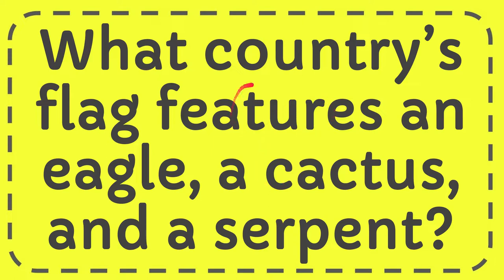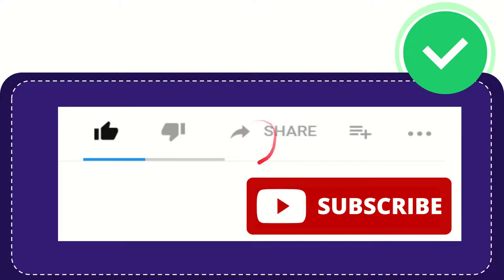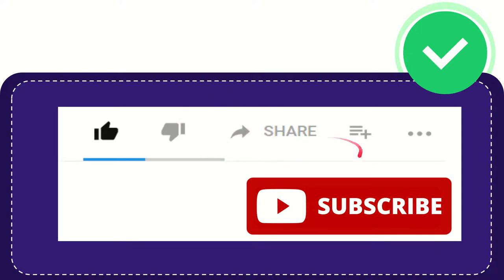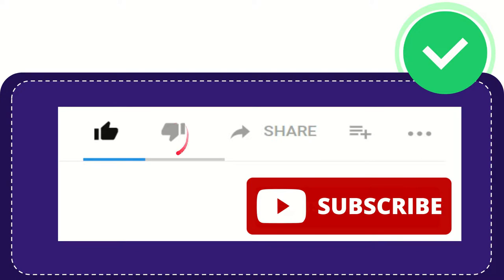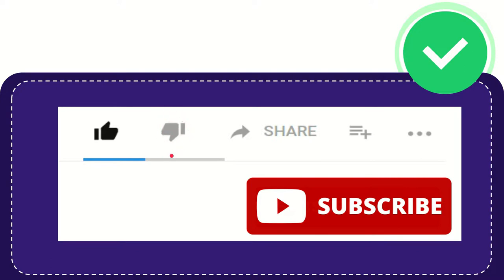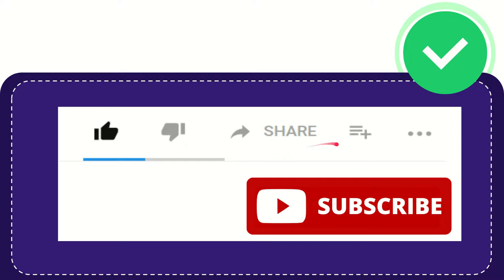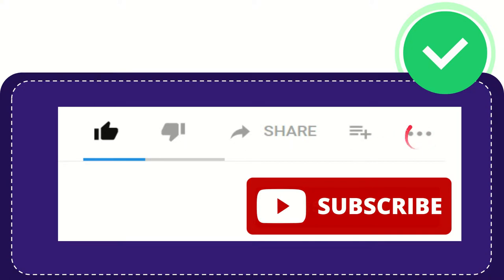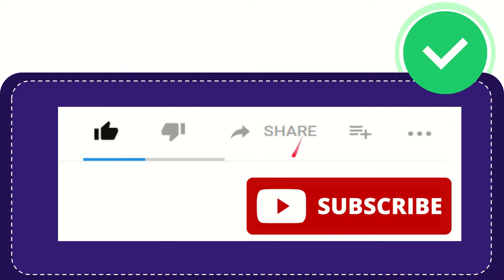What country’s flag features an eagle, a cactus, and a serpent?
What country’s flag features an eagle, a cactus, and a serpent? NEW VIDEO#